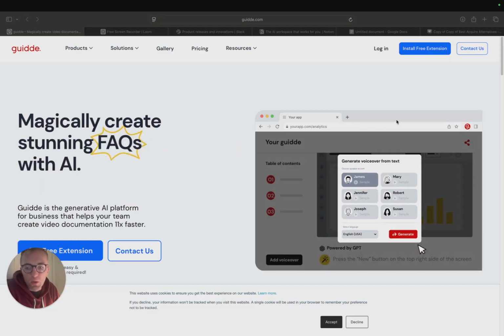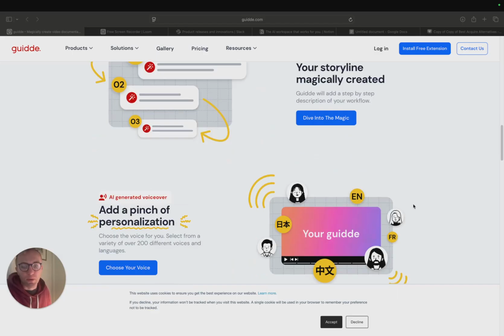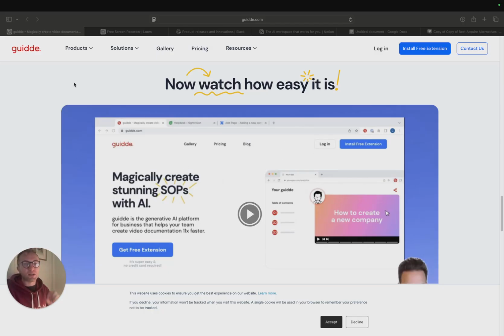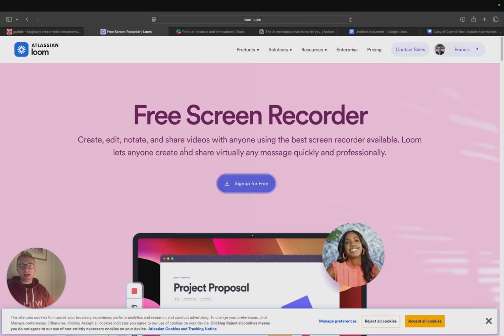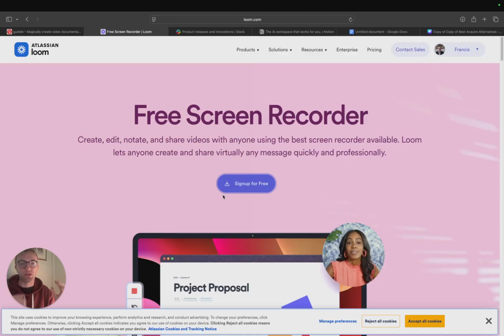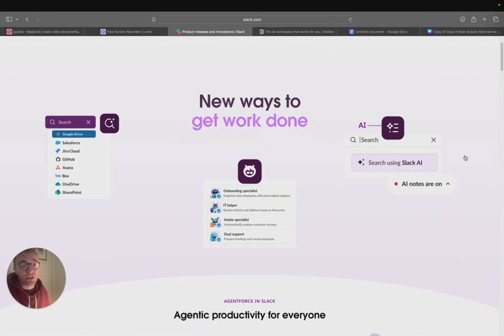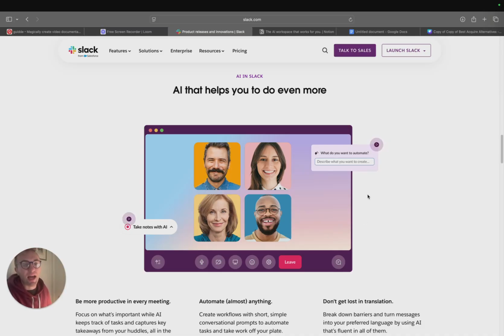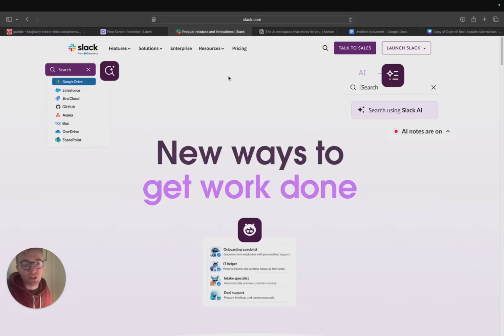Best Tools for Async Team Communication and Building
In today's video, I’m sharing my top tools for asynchronous team communication—perfect for remote teams, freelancers, and anyone looking to boost their workflow without the endless back-and-forth of live meetings.

Asynchronous communication has really taken off in the last few years, especially after the shift to remote work. These tools let you and your team collaborate at your own pace, saving you time and helping you stay productive.

In this video, I’ll walk you through some of my personal favorites that I use in my own work as a freelancer and content creator:

* Guidde: A game-changer when it comes to creating screen-recorded workflow videos. It uses AI to generate helpful documentation like SOPs, making the process of explaining your workflows a breeze.
* Loom: This one’s a classic. Loom’s simple video messaging feature allows you to share updates, explain concepts, and communicate with your team without needing to hop on a call.
* Slack: My go-to messaging platform for teams. With features like threads, AI plugins, and tons of integrations, Slack keeps everyone on the same page and makes team communication way more efficient.
* Notion: This is my favorite project management tool for more complex workflows. Whether you're handling content or managing a team, Notion gives you all the flexibility you need with powerful Kanban boards and collaborative features.
* Google Workspace: From Docs to Sheets and Drive, Google’s suite is the backbone of my content creation and collaboration. It’s intuitive, easy to use, and perfect for anyone working with a team.

I’ve been using these tools for years, and I can honestly say they’ve made my remote work and collaborations a lot smoother.